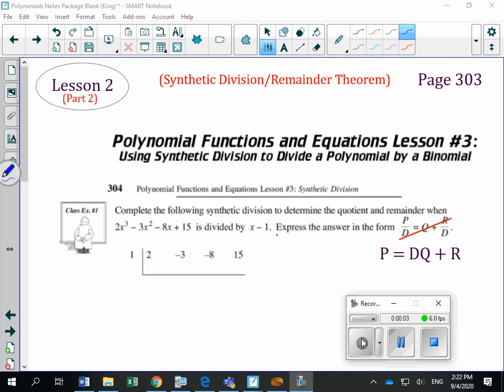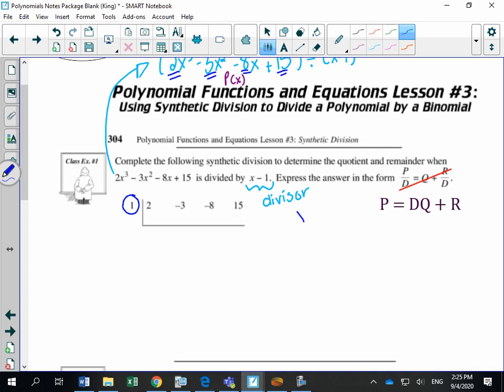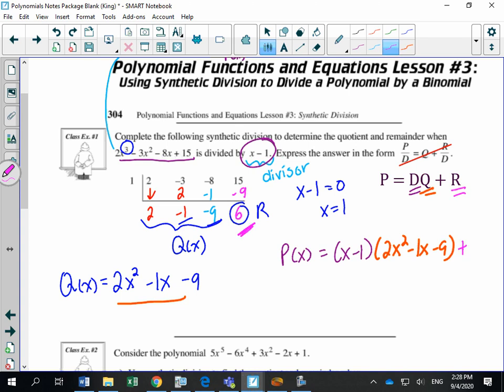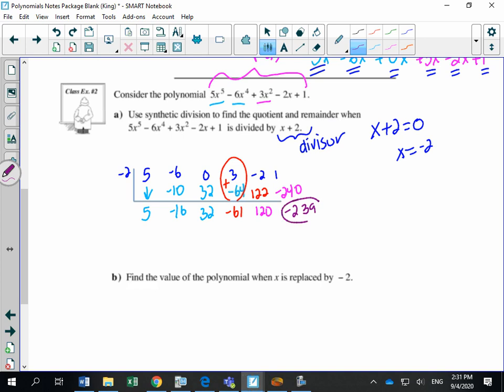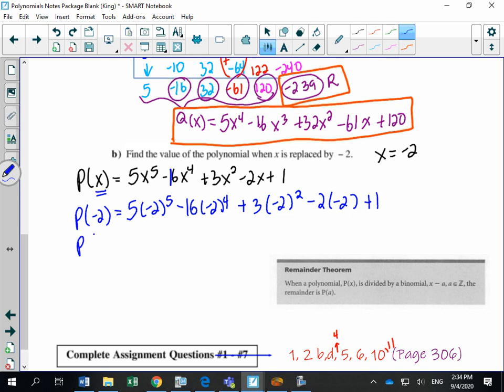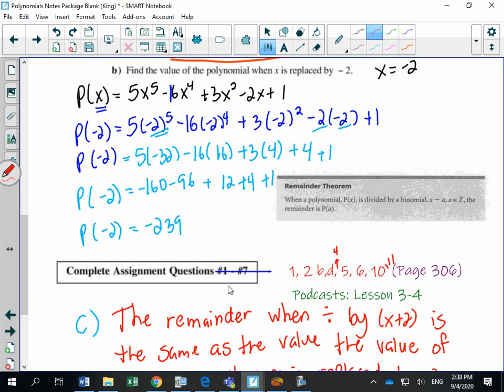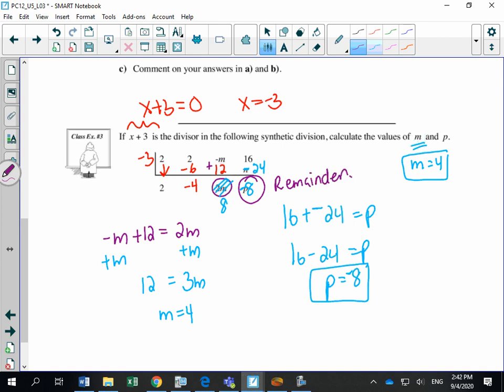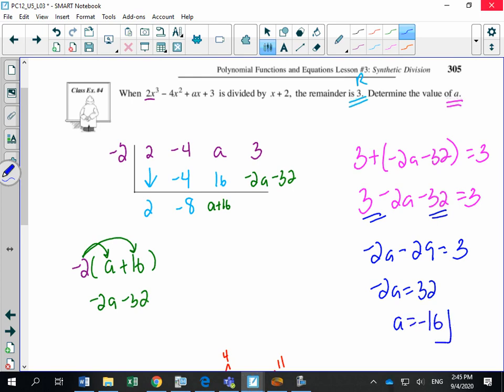Lesson 3 - Synthetic Division